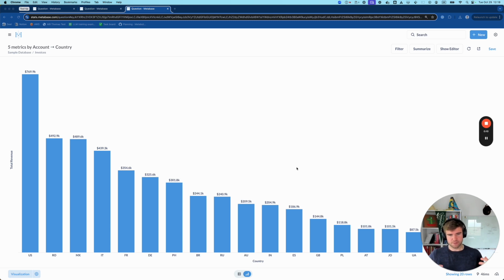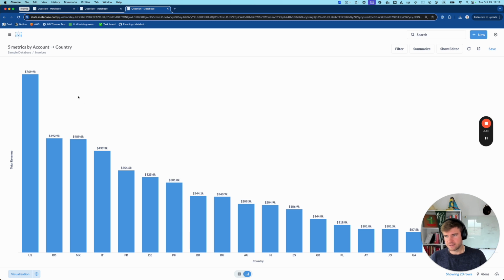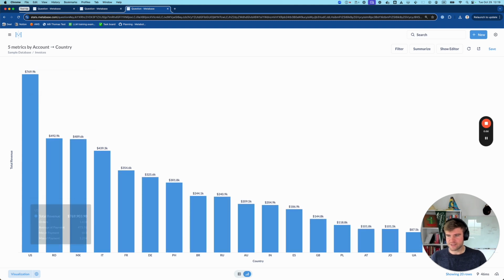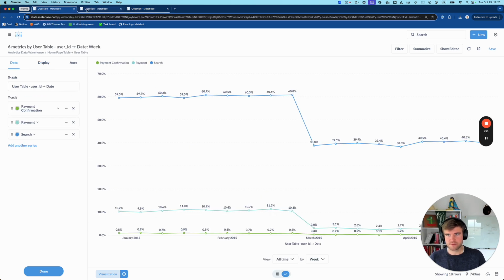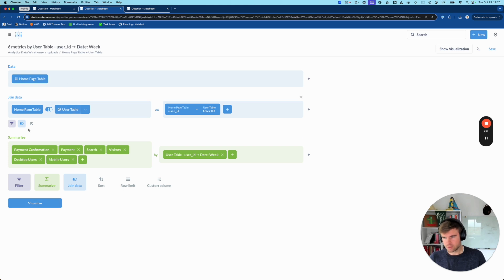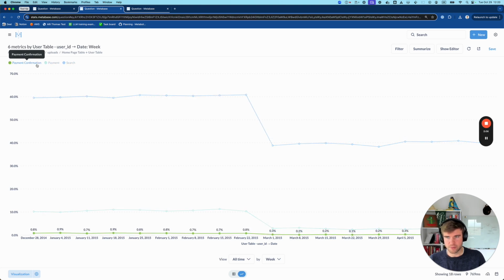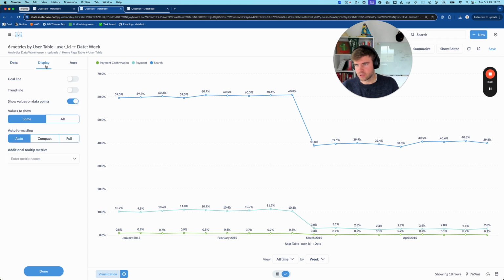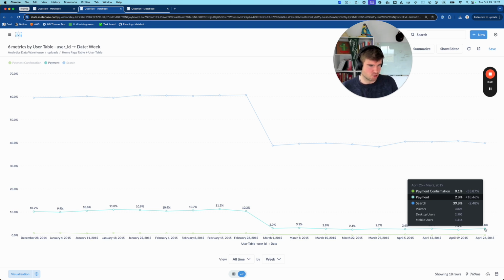New in Metabase 51: Add more context in your tooltips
In the Metabase 51 release, we made it possible to layer in more information in tooltips to give more context when people hover over your charts. By default, tool tips will only show what’s on the chart. If there’s more going on below the surface that you’d like to show, head to your visualization settings and choose which supplementary metrics to include.

This improvement was inspired by our own Analytics Engineer, Thomas, who spends a lot of time building charts and dashboards for other people on the team, and was looking for a way to add more context to the data without creating clutter. Check out why this is such a valuable upgrade for him as an asset creator and how he uses it to help the team make sense of data.